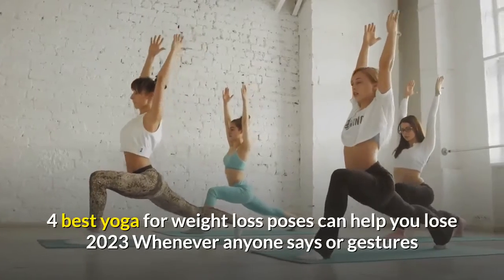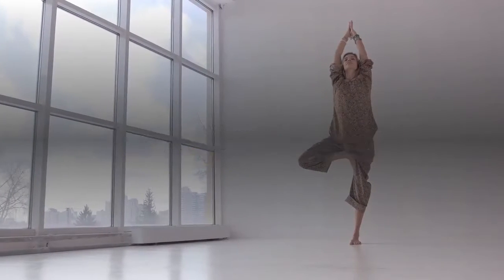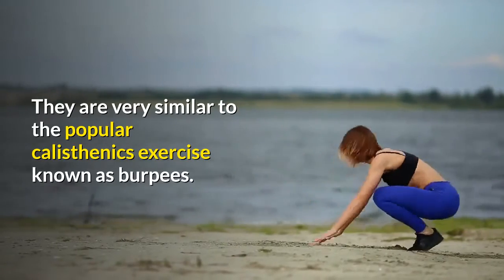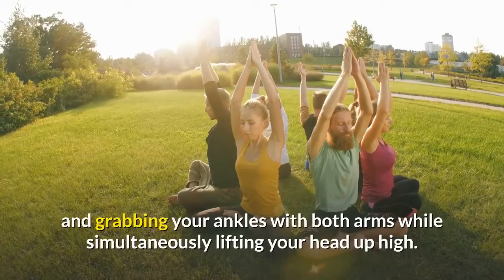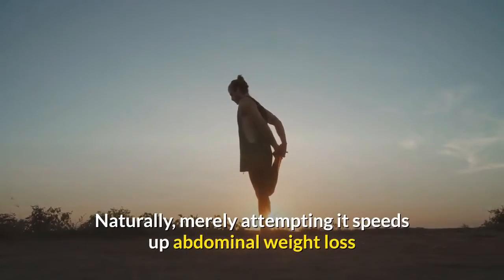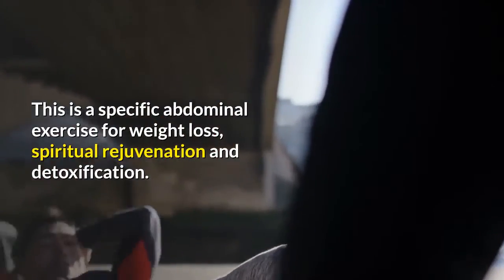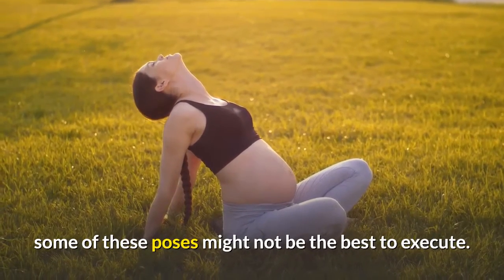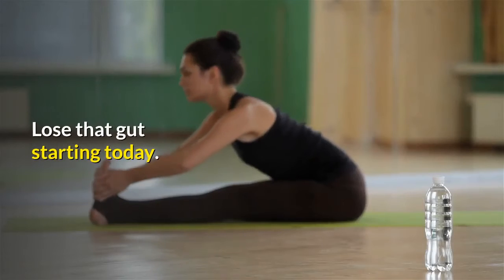4 Best Yoga For Weight Loss Poses Can Help You Lose 2023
4 Best Yoga For Weight Loss Poses Can Help You Lose 2023
   Whenever anyone says or gestures that they want to lose weight, most of the time, they point to their guts saying “I wanna lose all this!” Obviously, abdominal weight loss is a goal for many people.

However, what most people might not be aware of is that-of all exercises-Yoga actually can help immensely for weight loss in the abdominal region. There are specific poses, that target excess weight in the abdomen and coupled with a customized diet, yoga for beginners, workout, those seeking abdominal weight loss would find success in using these yoga exercises.

Let’s go over them, shall we?

Abdominal Weight Loss: Yoga Poses to Use.

1. The Sun Salutations: These are a combination of poses that serve as a warm up-routine for a Yoga session or class. They are very similar to the popular calisthenics exercise known as burpees. However, they differ in that they have a spiritual significance included as a result of executing them. Due to the forward and backward bending motions involved, after performing a few to several rounds on a daily basis, you are bound to notice a marked loss of weight in you abdominal area and the added bonus of muscular tone.

2. The Bow Pose: This simple pose involves laying flat on your belly and grabbing your ankles with both arms while simultaneously lifting your head up high. When performed correctly, you should be resting on your abdomen. Needless to say, it is a pose commonly recommended for weight loss and the prevention and correction of chronic constipation.

3. The Peacock Pose: This is slightly more challenging. The objective is to balance your abdomen on your conjoined elbows while simultaneously raising your legs and head of the floor. Naturally, merely attempting it speeds up abdominal weight loss and detoxification of the visceral organs and the preparatory stage could suffice as the actual execution of the pose till the mastery of it is achieved.

4. The Abdominal Lift: This is not a pose, per-se but is a specific exercise that involves you exhaling your breath and pulling the diaphragm in while holding the breath out. This is a specific abdominal exercise for weight loss, spiritual rejuvenation and detoxification.

Now friends, there are other poses such as the shoulder-stand, the forward-bending pose, the spinal twist and the wheel pose that also target increase in muscular tone and weight loss in the abdominal regions, however from practice the 4 above will perhaps be the most effective.

Do note though that if you are female and pregnant or in your menstrual period, some of these poses might not be the best to execute.

Moreover, since these poses-besides helping with abdominal weight loss-aid tremendously with detoxifying, it is advised that one eats a proper and healthy diet to augment the actions of these poses.

Other fantastic exercises for abdominal weight loss include your intense Aerobics, the use of the ab-wheel, basic sit-ups, windmills etc.

So empower yourself with these tips and information to achieve your goal for weight loss. Lose that gut starting today.